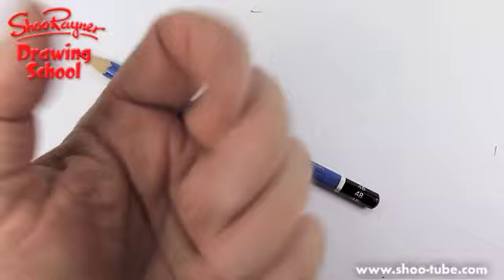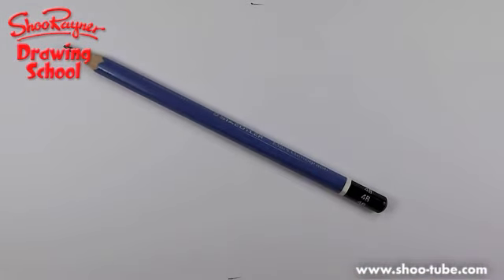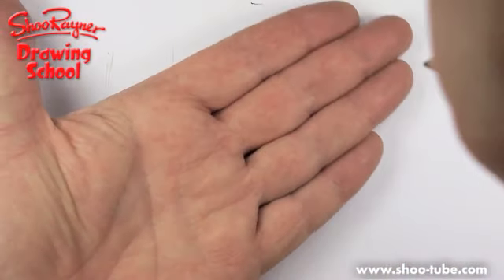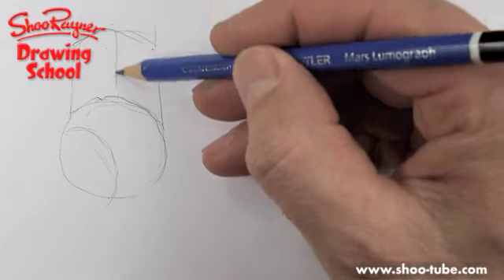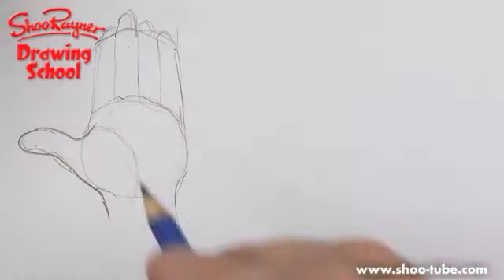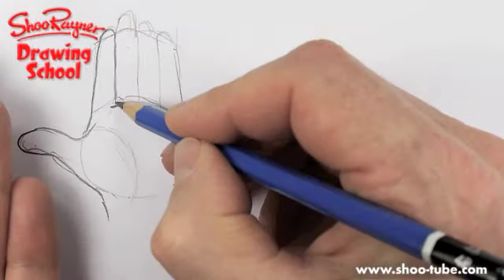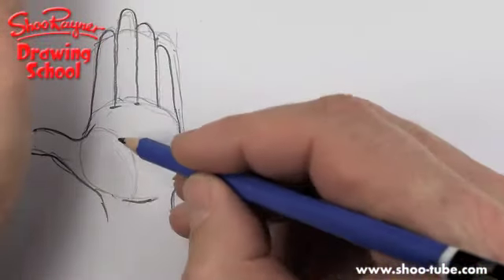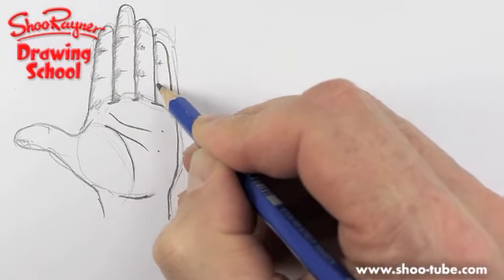How to draw hands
This video will make it easy for you to start drawing hands better.

Drawing hands can be really difficult. Practice is the key. Keep drawing a few times and you will eventually "get" it. Once you do you will have a new understanding of how to draw hands.